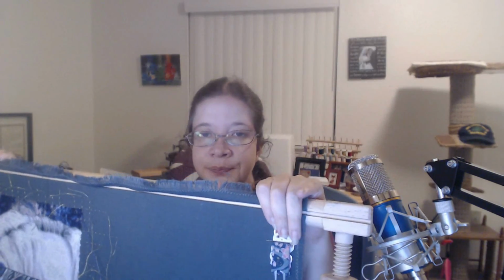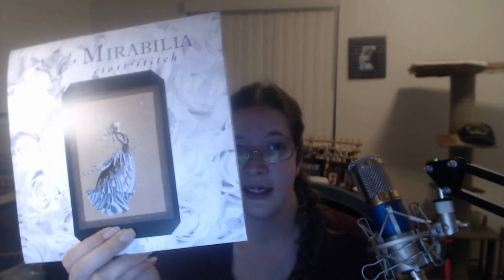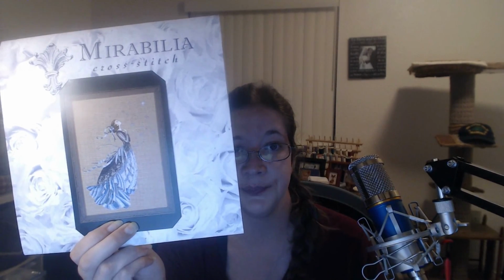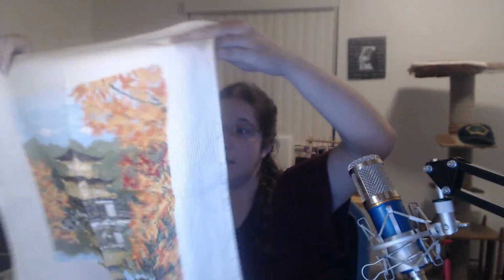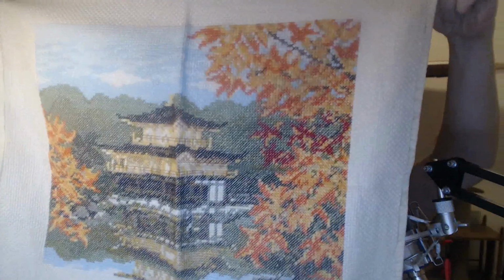Flosstube 2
Tool time tag, Projects, a review